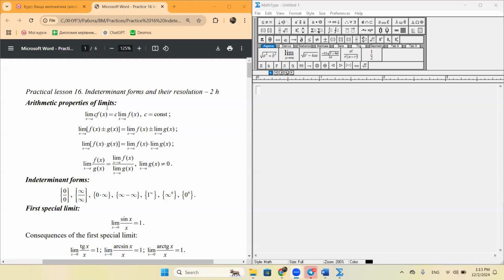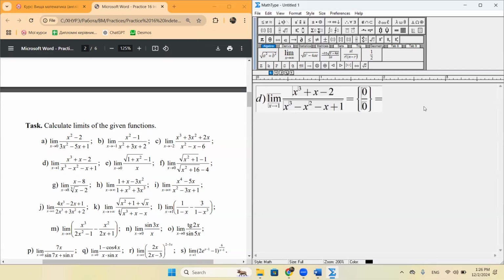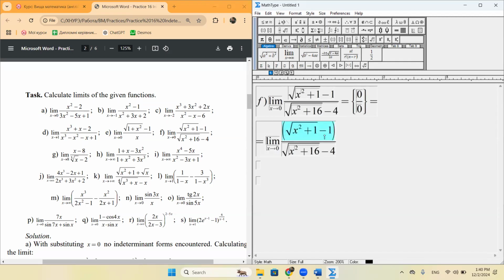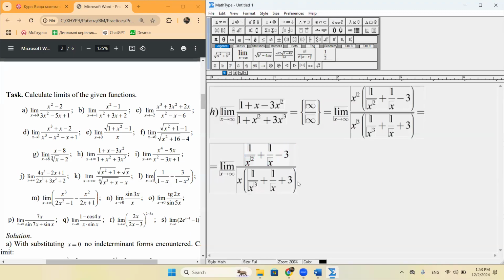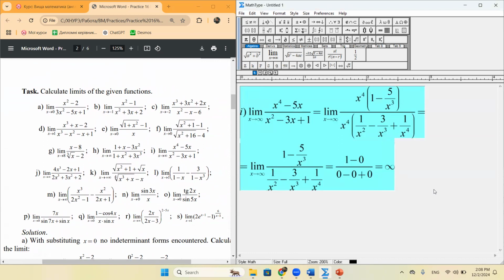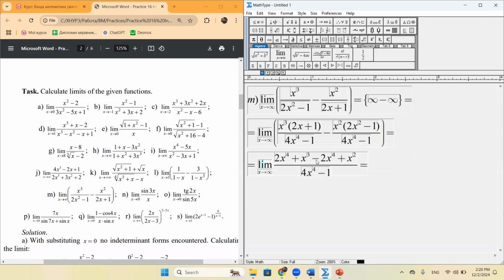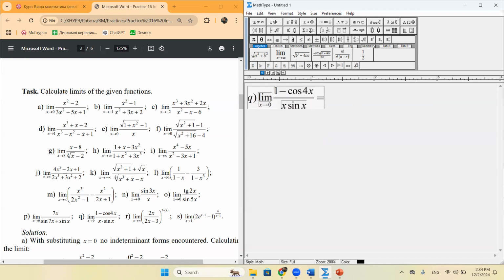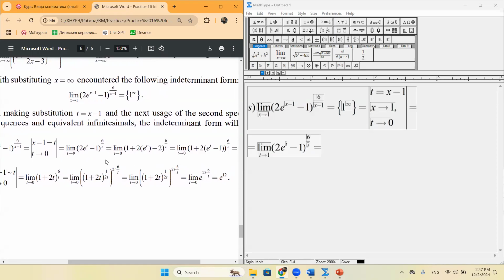PZPI 24 3 Practical lesson 16